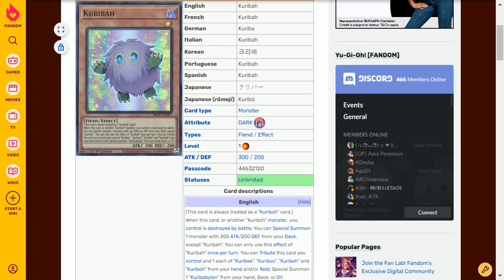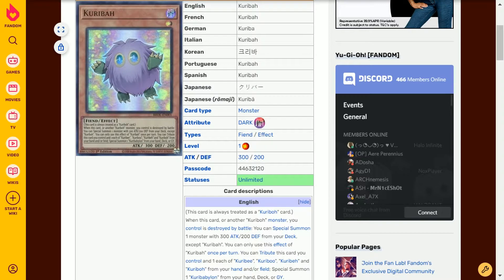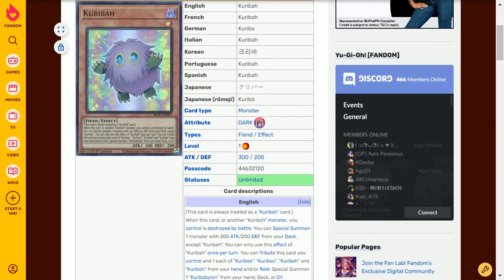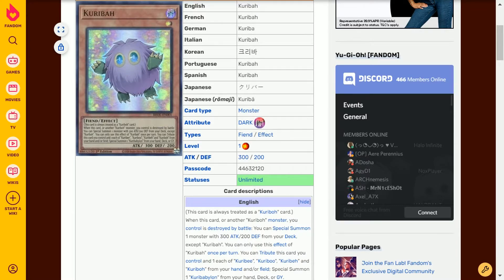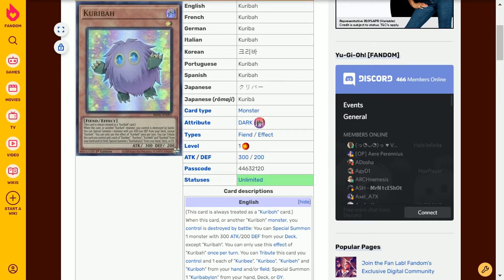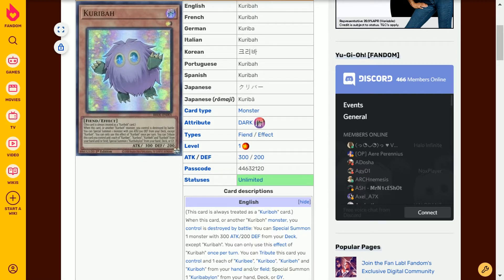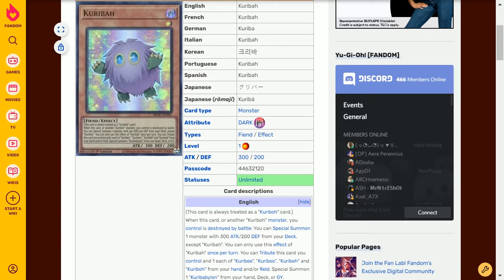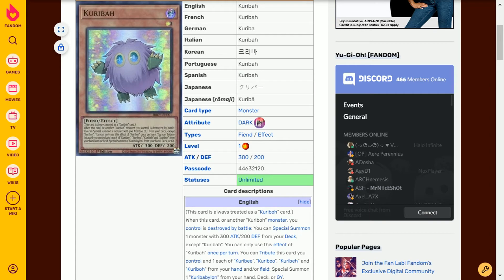yugioh 30 days of kuriboh day 6 kuribah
Welcome to day 6 of kuriboh your countdown to Christmas and beyond. I hope you enjoy this video.